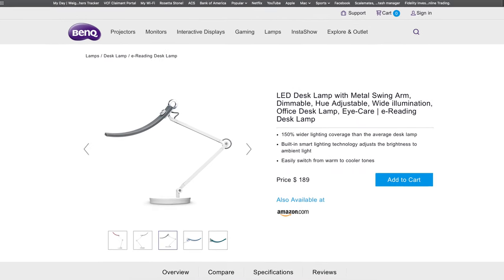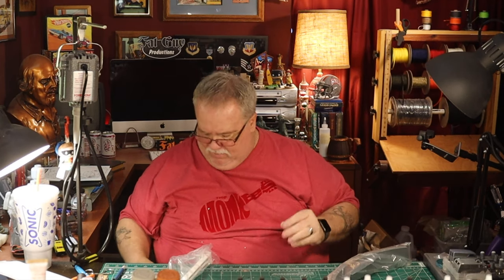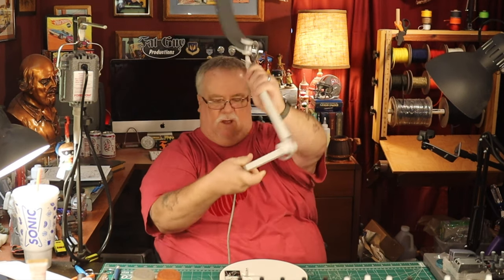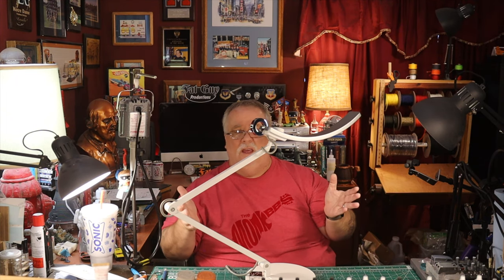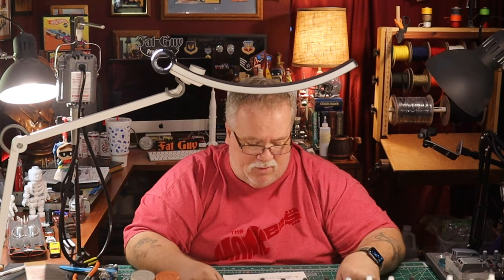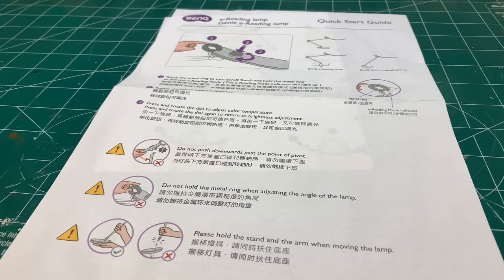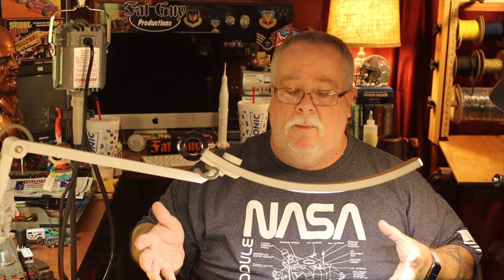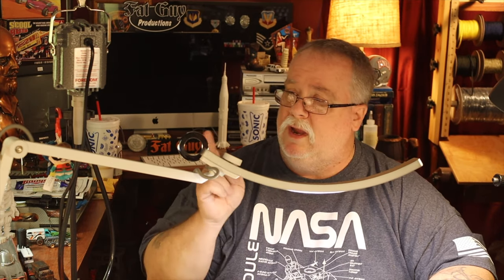Product Review - Benq EReading Desk Lamp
This video is about BenQ Lamp review and how it could be of use to crafters!
Benq EReading Desk Lamp

Benq EReading Desk Clamp
First Alert Onelink Safe and Sound

Ring Alarm basic set

Ring Contact Sensor - 2 pack

Ring Motion Sensor

Ring Motion Floodlight

Ring Doorbell

Lift Master MyQ Bridge

Lift Master Universal set

Chamberlin B730 MyQ enabled opener

Lift Master 8500 Jack Shaft Opener
Leviton Homekit switch